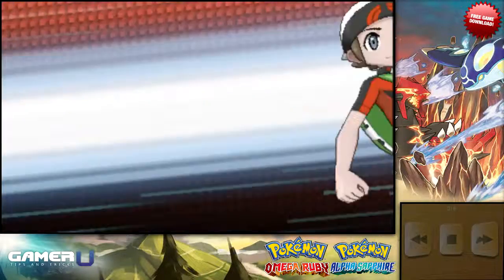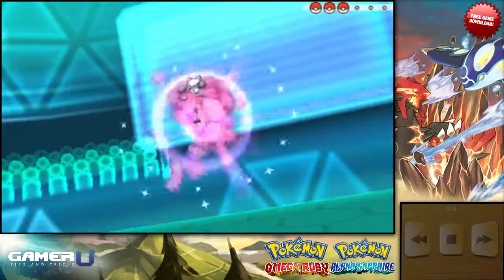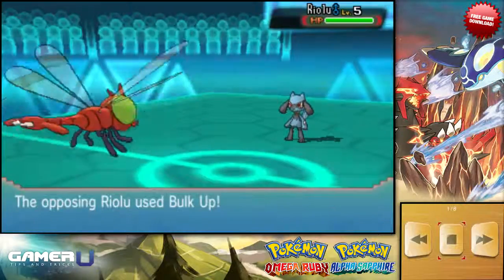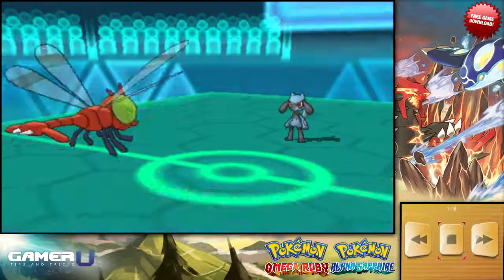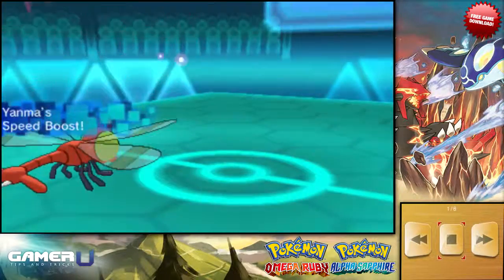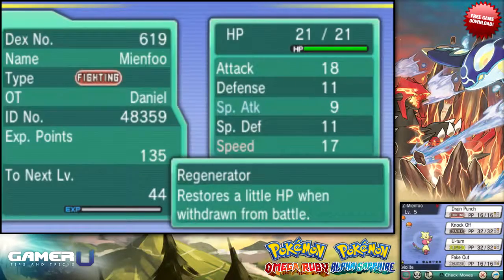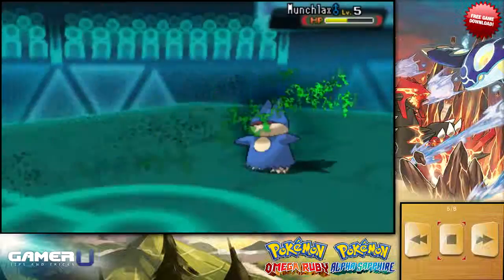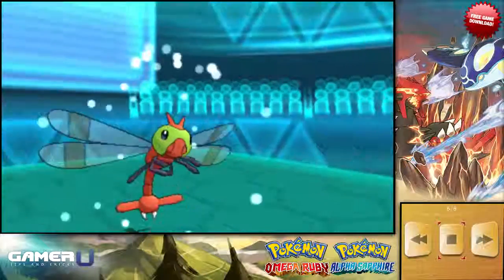Pokemon Omega Ruby and Alpha Sapphire - What is Little Cup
Want to learn more Pokemon Omega Ruby and Alpha Sapphire tips and strategies? Come check out and watch all our tips videos!

Hello, my name is Danny-Z and welcome to GamerU tips, tricks and tutorial videos for Pokemon Omega Ruby and Alpha Sapphire. If you keep up with the competitive aspect of Pokemon, then you should remember a battle competition held a couple months ago called the Little Cup, where all Pokemon were reset to level five. You could only use unevolved Pokemon but haven't evolved such as Torchic, but not Pokemon that can Mega Evolve such as Kangaskhan; also, none of your Pokemon could hold the item Eviolite or have the moves Sonic Boom or Dragon Rage. The biggest difference between Little Cup and the average WiFi competition is the way that effort values make a difference. On the screen, you can see a level five Mienfoo that's fully invested in Attack and Speed; and here, you can see a Mienfoo that has a lot of, but not full, investment in Attack, Speed and a small amount of Defense. Now here are the stats of the fully invested Minefoo, and now the stats of the partially invested Mienfoo. If you look, the stats are almost exactly the same EXCEPT the partially invested Mienfoo has one more point of Defense. The reason is because a level five Pokemon requires less investment to increase a stat than a level 50 Pokemon; so, you can invest less EVs into a stat to get the same result as you would if you went with full investment. This can let you maximize your stats with minimal investment! Of course, not all Pokemon require the same investment, so if you look

[GAMERU]
at the bottom of the dialogue box, right below the video,
there will be a link to a website with an interactive slider to help you figure out the minimum investment you need for whatever Pokemon you want. It's not too hard to use, and you should be able to test the teams you make as well.

[GamerU]
Be sure to come back to GamerU for the best tips & strategies for your favorite games!